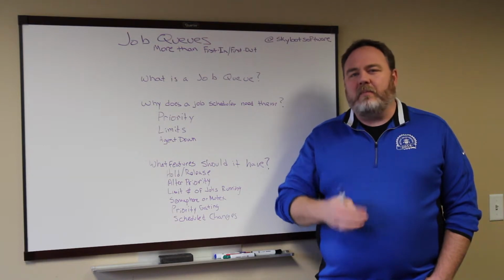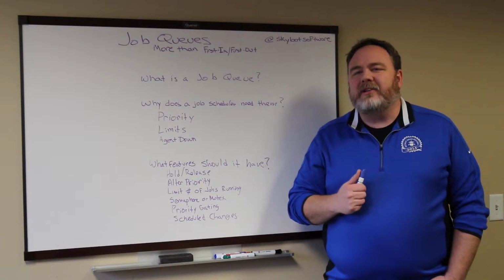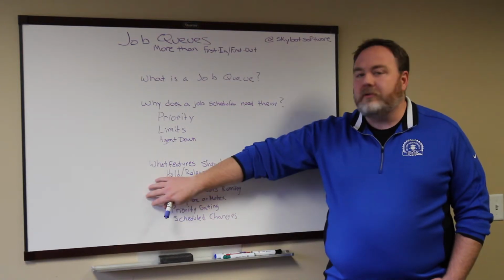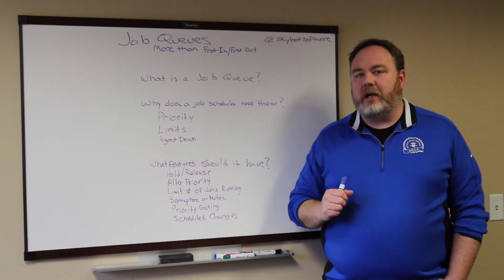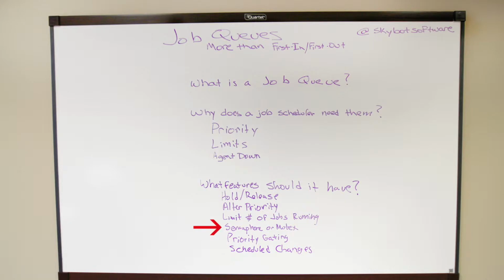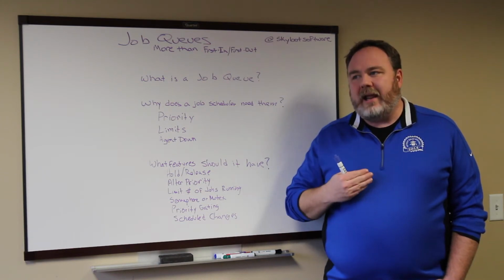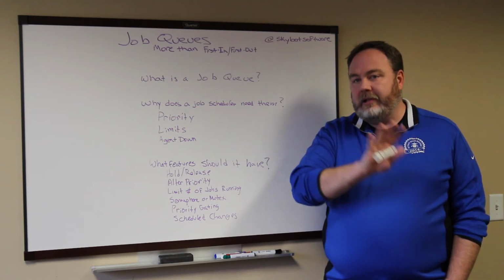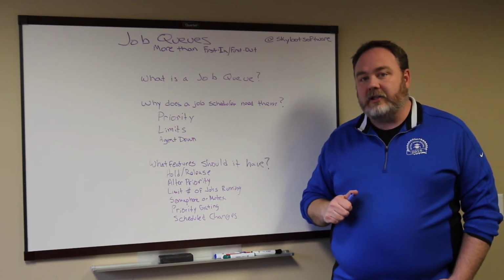Skybot No Stress Job Scheduling - The Importance of Job Queues.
In this episode of “No-Stress Job Scheduling,” Jared Dahl introduces us to job queues and the job queue features your enterprise scheduling software should include to allow it to make the best decisions about when to execute each job.